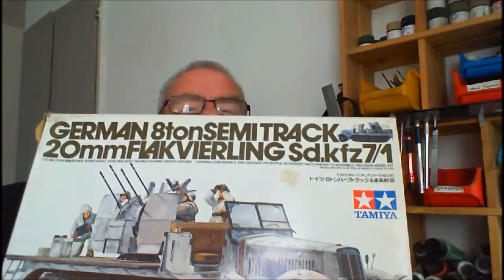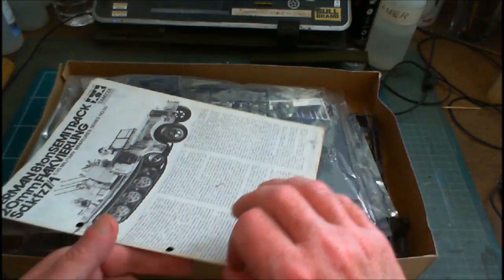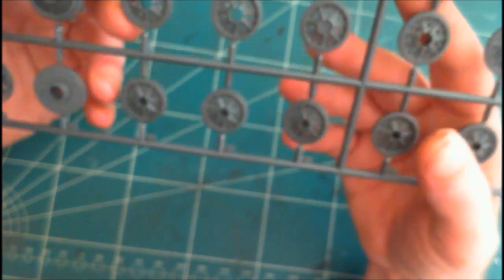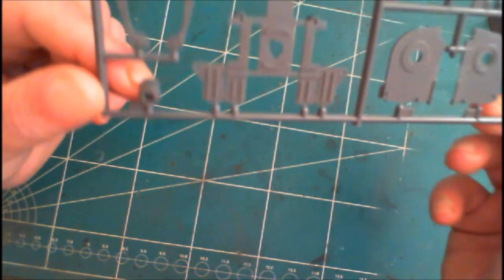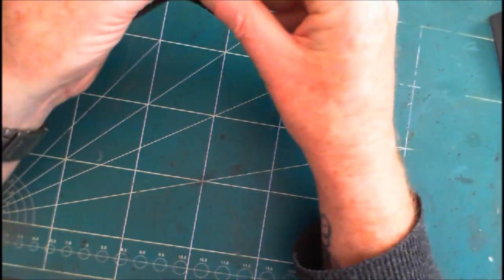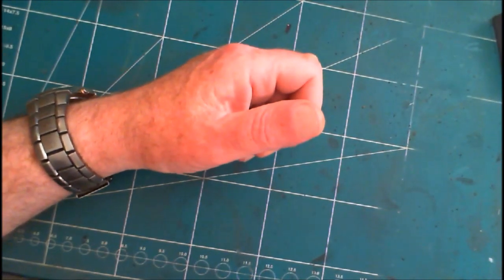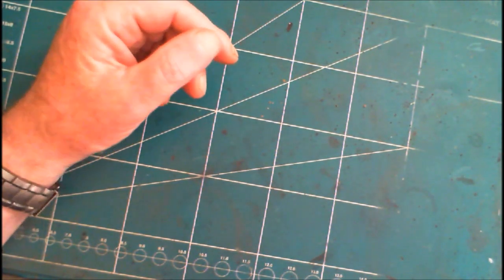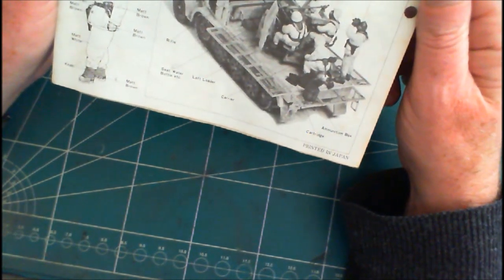TAMIYA 1/35 SCALE 8 TON SEMITRACK 20mm FLAKVIERLING Sd.kfz 7/1 Un-Boxing